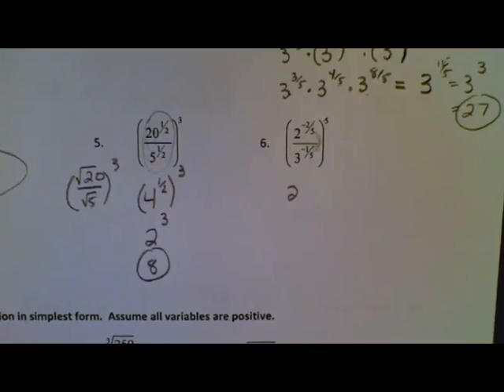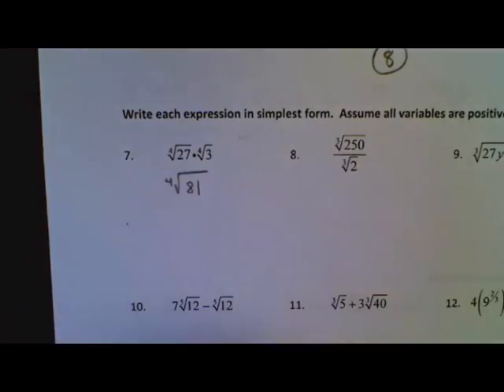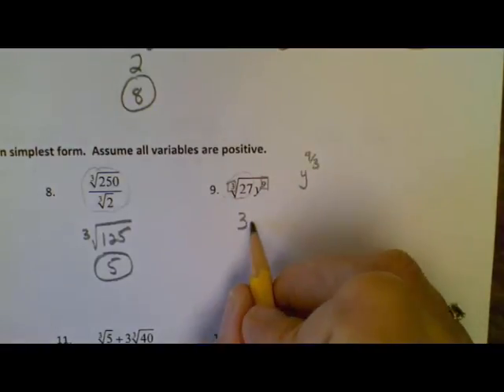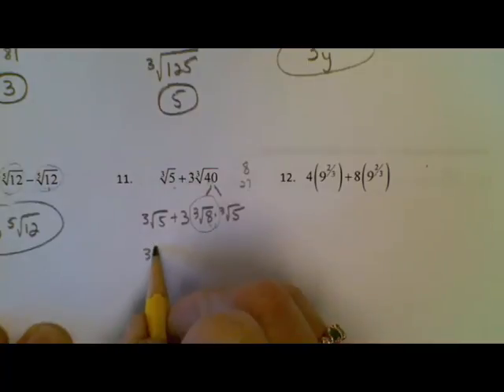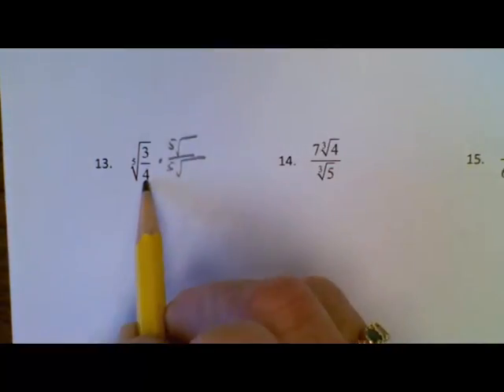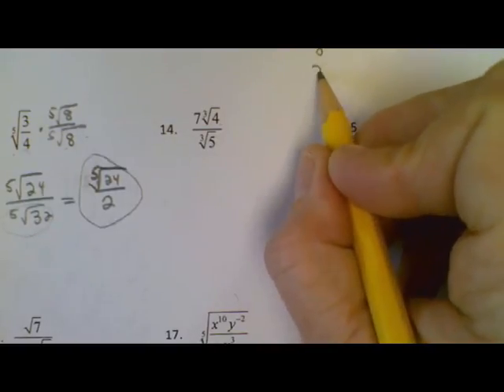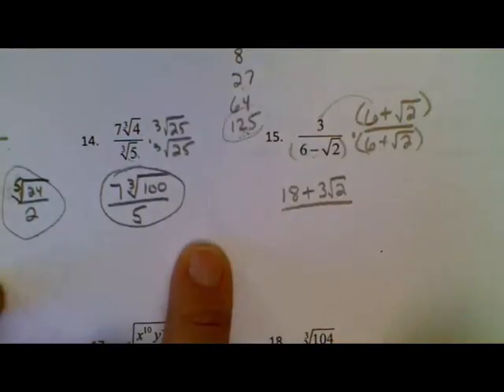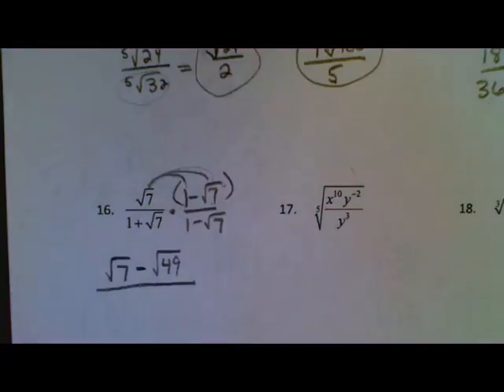Algebra 2 - Quiz Review 5.2 and 5.4 - #6 - 16